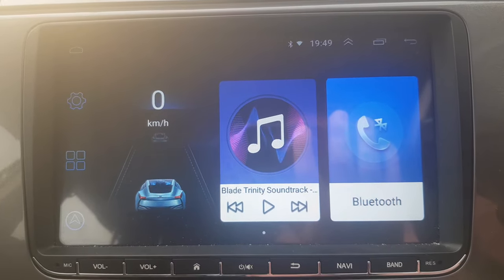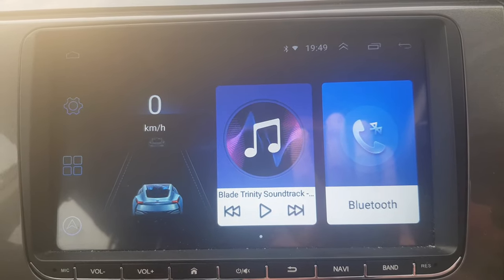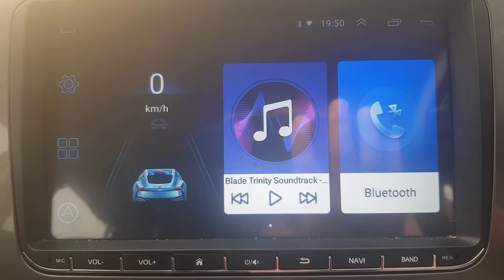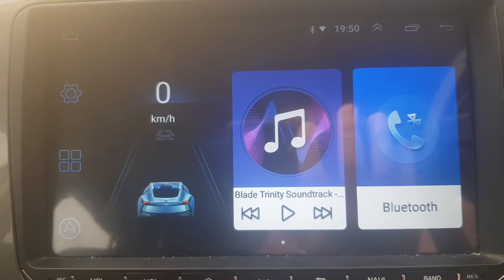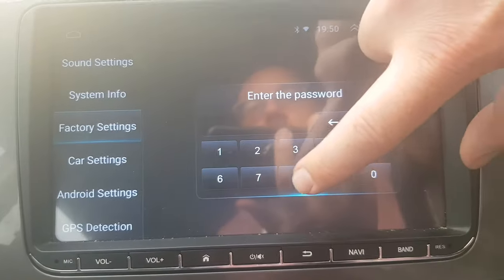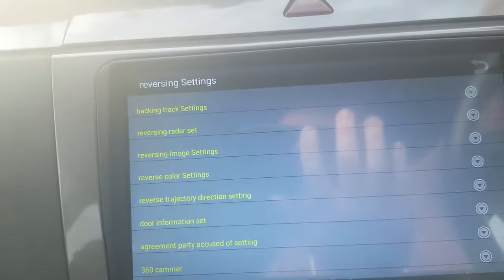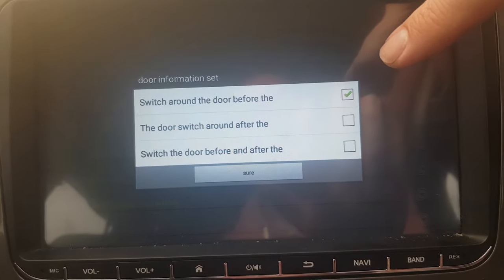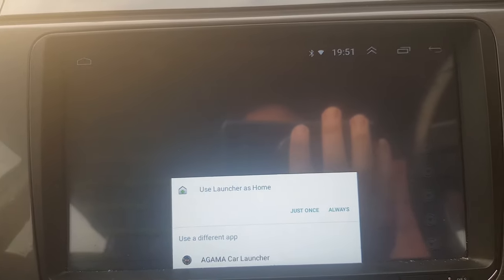How to change doors around on android stereo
how to do a quick tweak to change doors around from left to right or vice versa on your Android head unit.